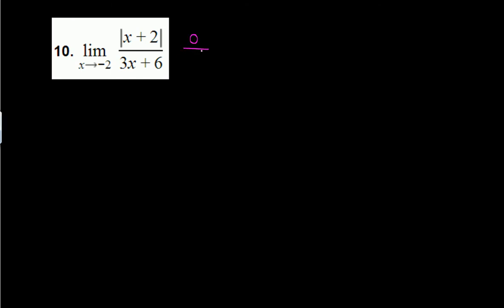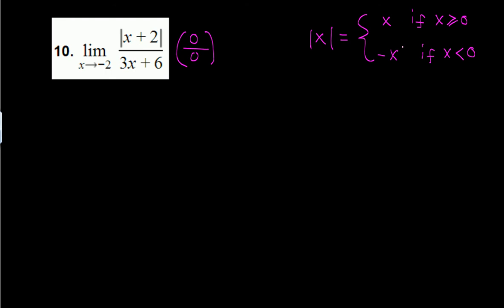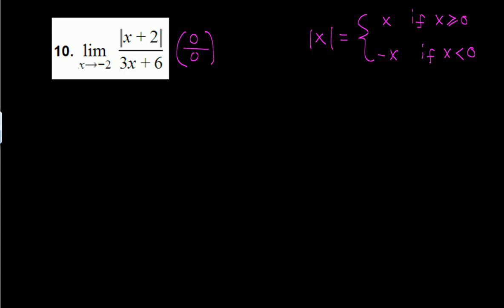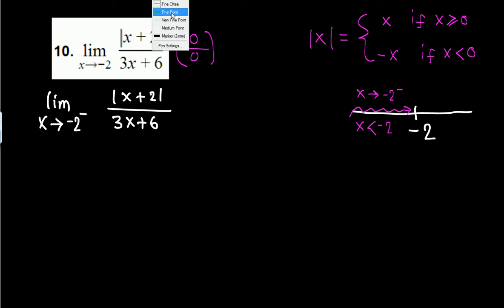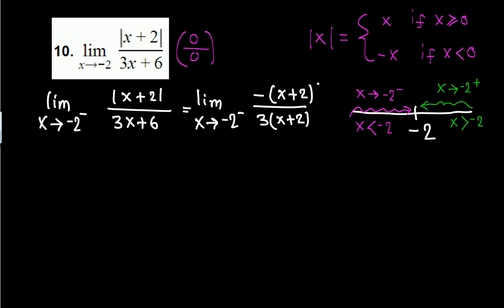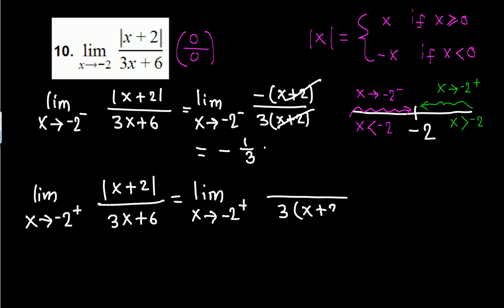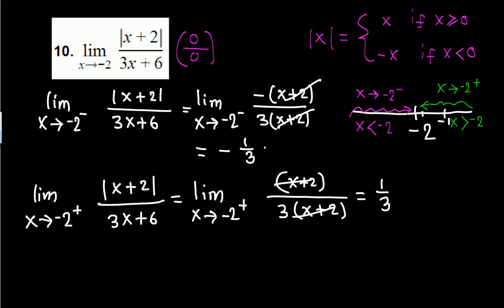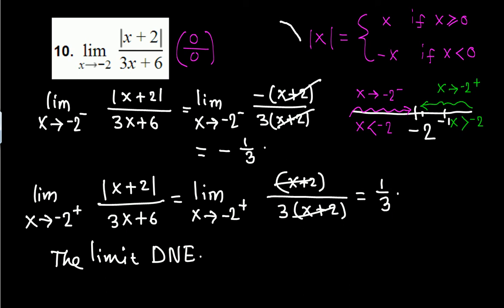Calculus I: Limit with absolute value (example 12/15)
limit evaluation